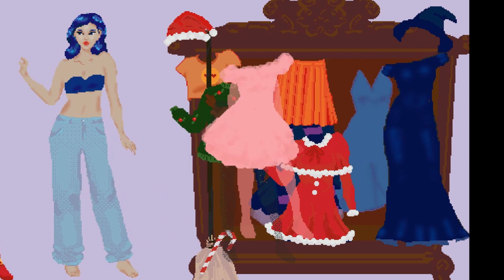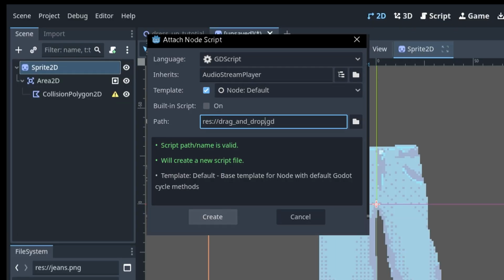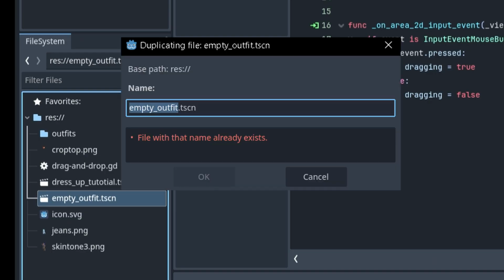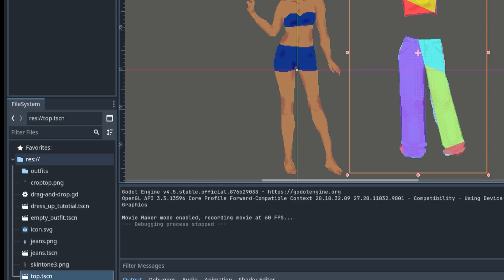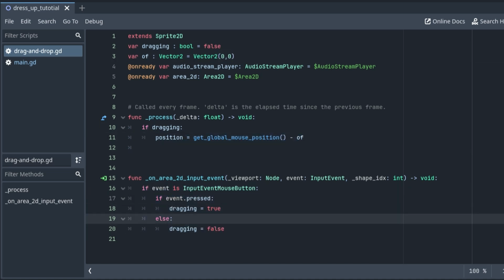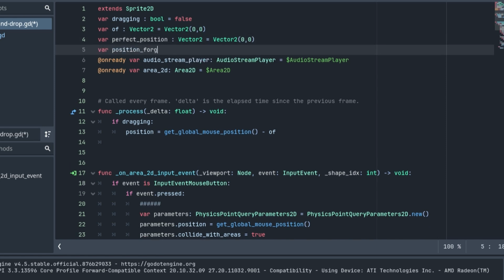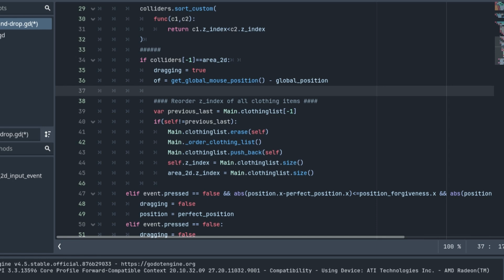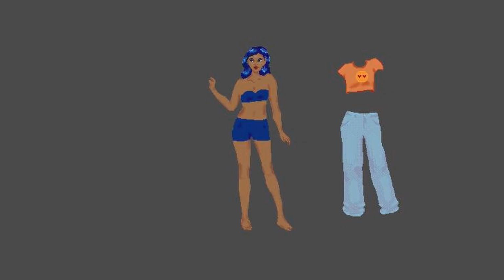I Made a Dress Up Game in Godot (and so can you!)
Make a game with me! Here are the methods I used to create a 2D dress up game in Godot.
I kept this pretty short, let me know if you want a part 2!

I get most of my audio from opengameart.org, here is a ton of options:

Make sure to credit audio you use

My own credit section:
Mouse Click Sound Effect By Nicole Marie on OpenGameArt
Various from GDC free audio packs

Shout out to Cashew OldDew for the code as mentioned

TimeStamps:
00:00 Main Scene and Assets
00:43 Clothing Scene Creation
01:32 Drag and Drop Script Creation
03:04 Make Clothing Objects
04:22 Main Script Creation
06:00 Drag and Drop Improvements
09:35 Add Sound Effects